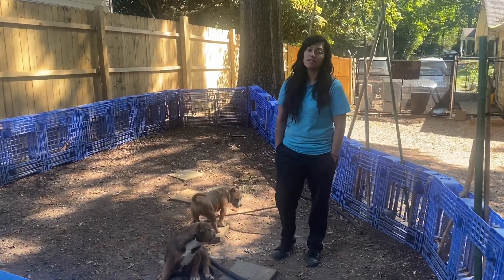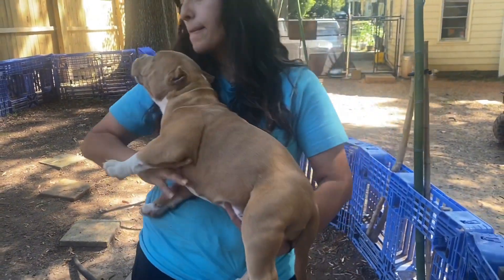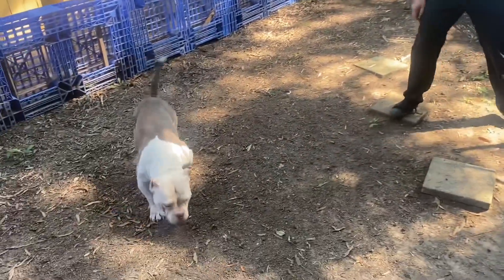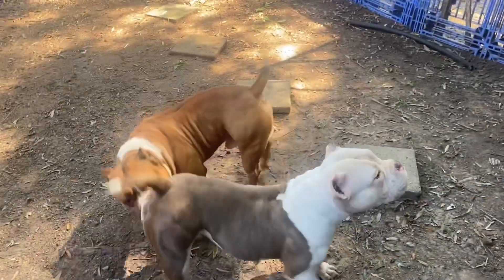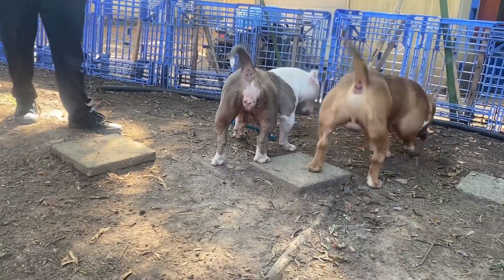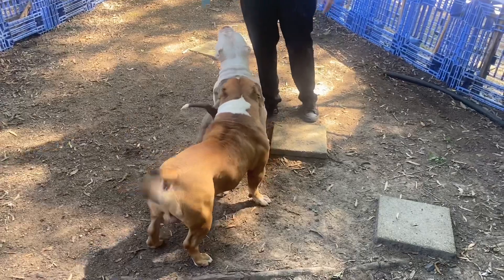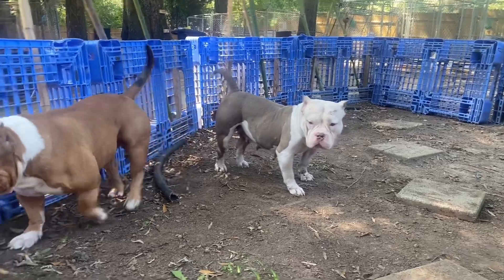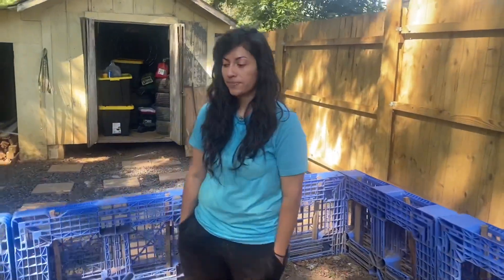LEGENDARY CAROLINA BULLY FARMS TACO BACK AT IT❗️✅ DOING WHAT HE DOES BEST❗️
Keep up with the channel to make sure you catch the confirmation!

As mentioned don’t be that guy!

3rd AI GOING DOWN SOON, WERE NOT OUT OF THE WOODS YET! If you watched our progress you know it’s been a long hard road with phantom/ghost pregnancy’s!!! WHO KNEW! You hear about it but always think...not us.

It’s always a gamble bully world, we don’t pretend to be perfect and every breeding don’t take🙏🙏

Anyone who shows you 100% perfection IS FULL OF IT! TELLEM THE P.O.D CREW SAID IT❗️🎲🤣